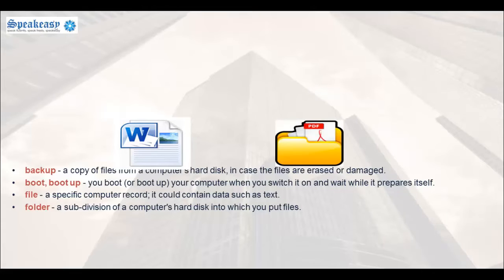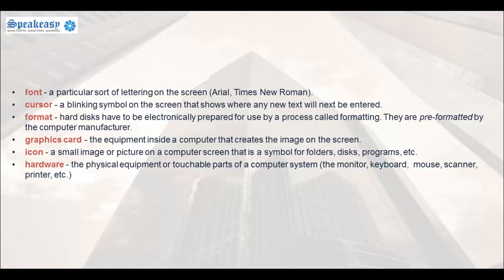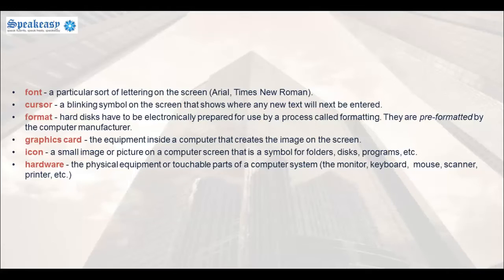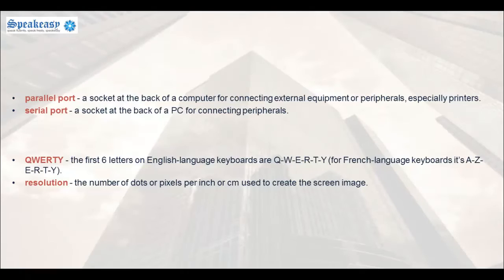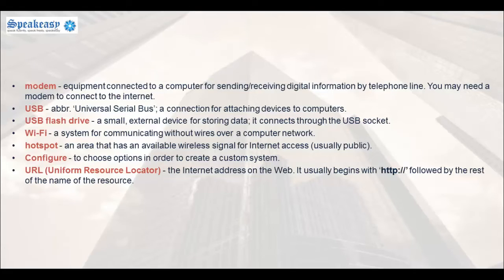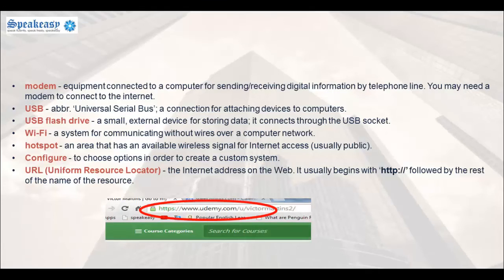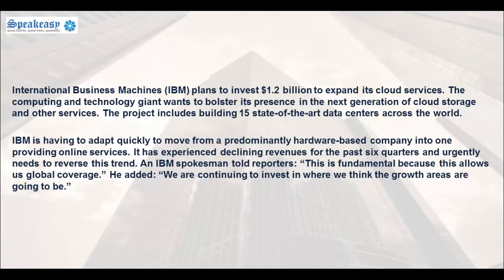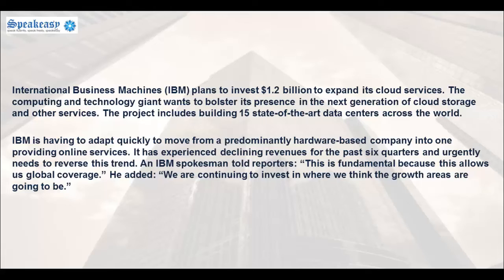Speak Better English - 008 English for I T